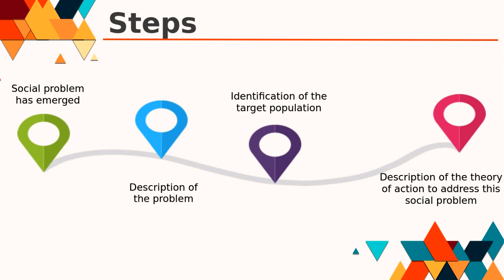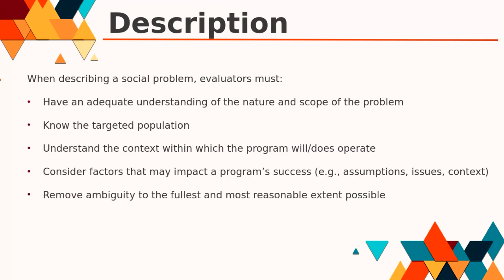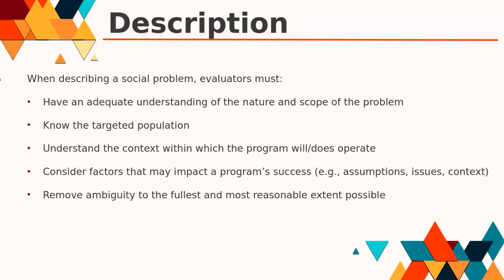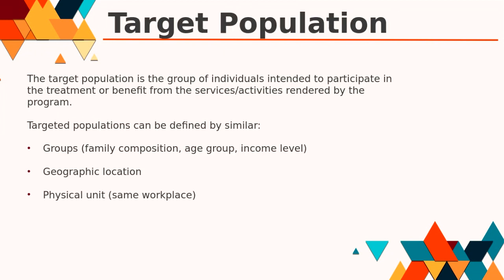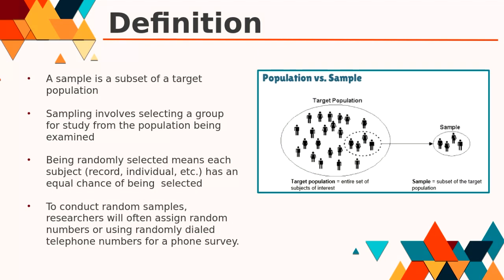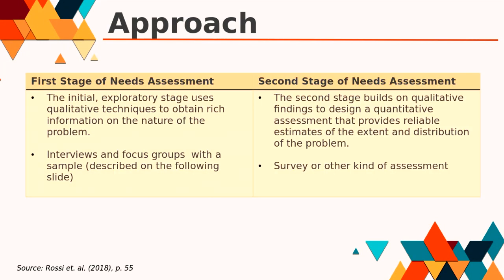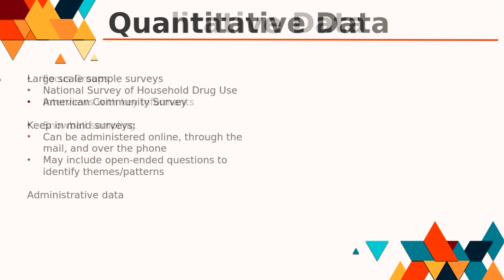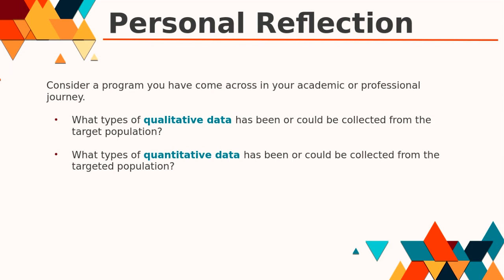Video 6 Chapter 2 (Rossi) Summary (Penn)